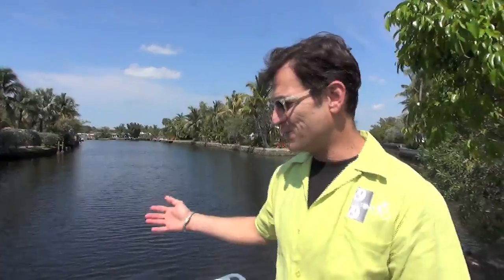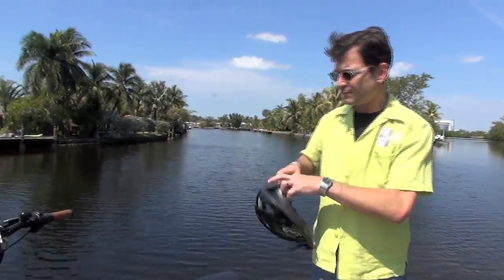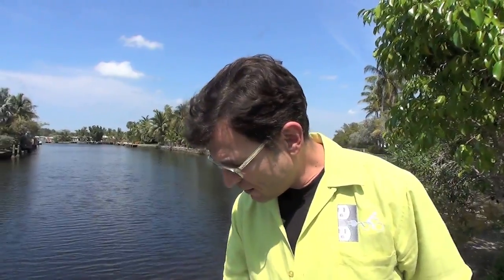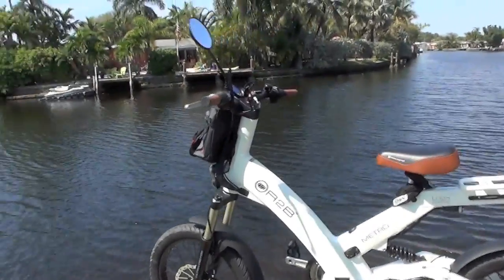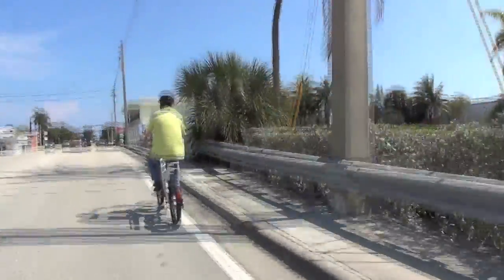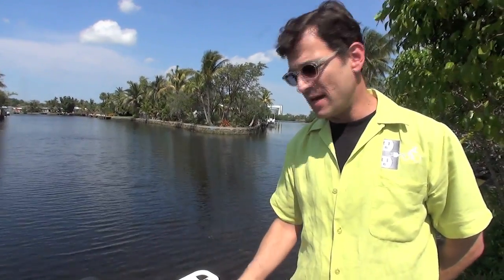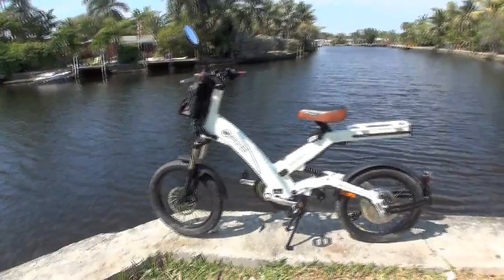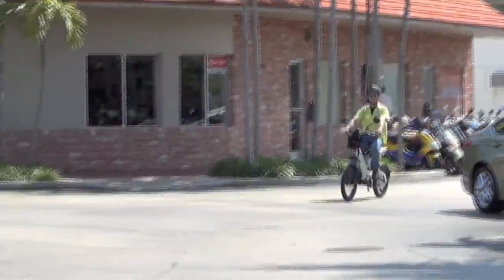Hero A2B electric bike at the Electric Bicycle Store in Fort Lauderdale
Hero Eco/A2B has revolutionized the electric bike (e-Bike) market with the development of the world's first premium, true e-Bike.

With its' own internal motor system, they've altered the landscape of the e-Bike industry forever -- and opened up a world of new possibilities for customers around the world. The full-line is now available, for the first time, at Electric Bicycle Store - a local dealer.